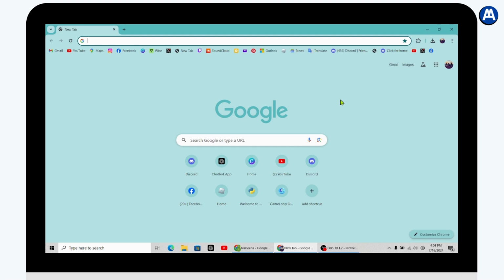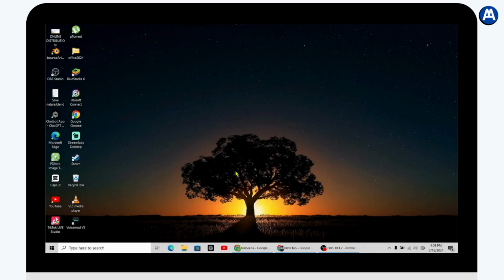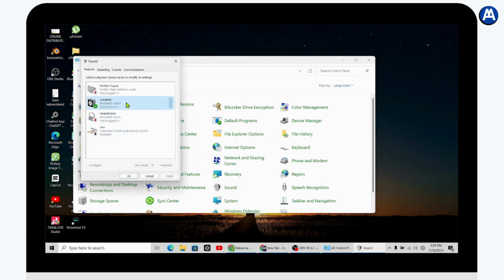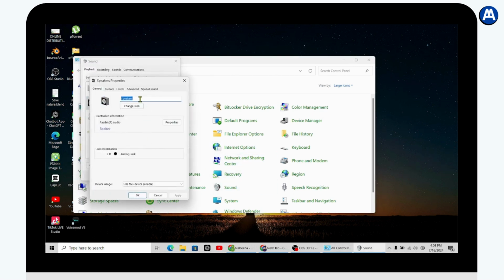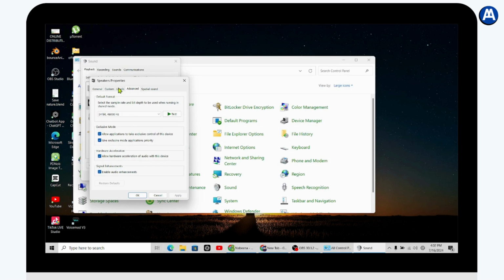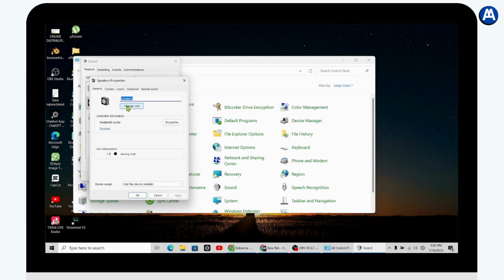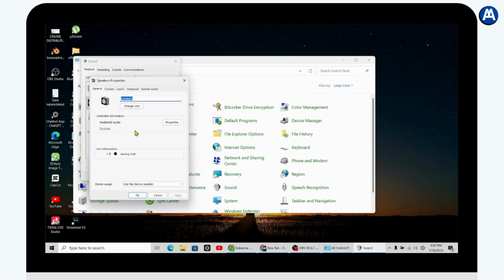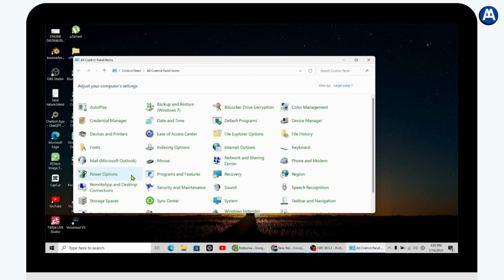How To Increase Speaker Volume In Windows 11 Laptop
how to increase laptop volume windows 11
how to increase volume in laptop windows 11
how to increase volume windows 11
how can i make my windows speakers louder?
how to increase laptop speaker volume windows 11
how to increase volume of laptop windows 11
boost sound on windows 11
make sound louder windows 11

Need to boost the speaker volume on your Windows 11 laptop? AppAid is here to help! In this tutorial, we'll guide you through the steps to increase the speaker volume on your Windows 11 laptop, ensuring you can enjoy your audio content at the desired level.

Increasing the speaker volume can enhance your audio experience for music, movies, and video calls. We’ll show you how to access sound settings, adjust volume levels, and utilize enhancements to maximize your laptop’s audio output. Watch now and learn how to increase speaker volume in Windows 11 laptop with ease, thanks to AppAid!